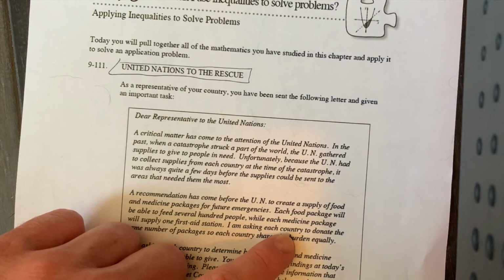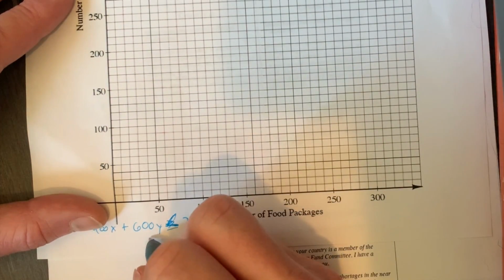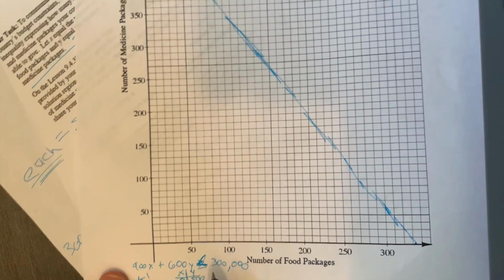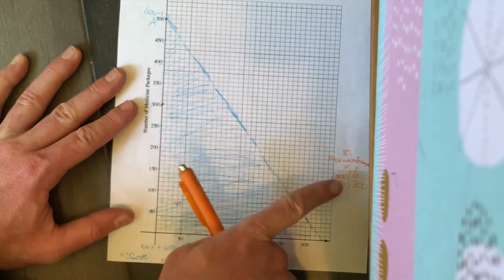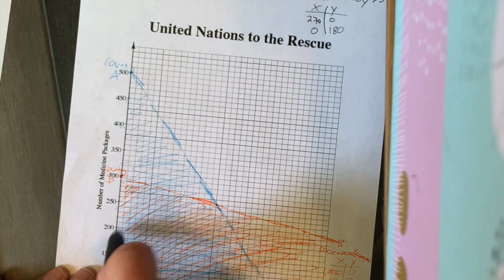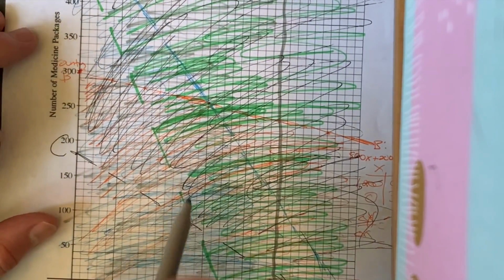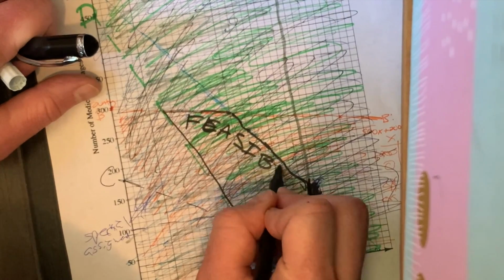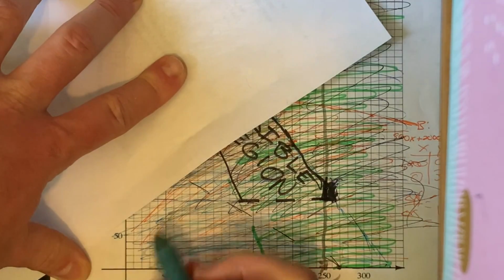Lesson15.Alg1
This video is about Lesson15.Alg1